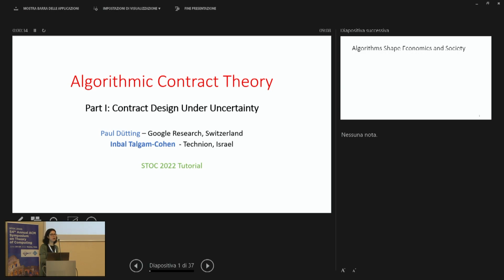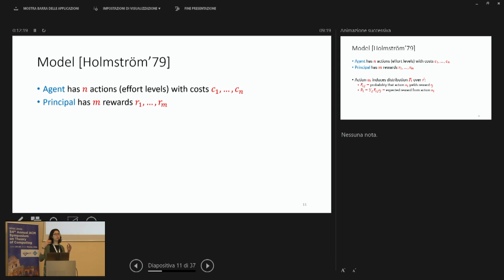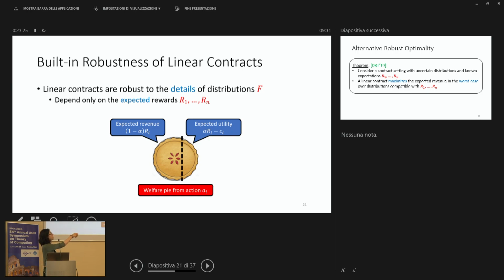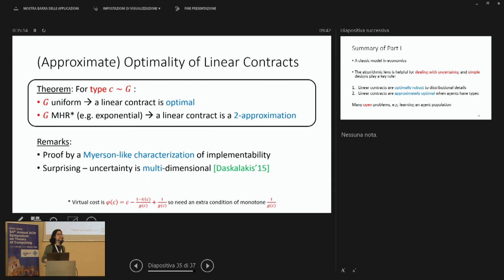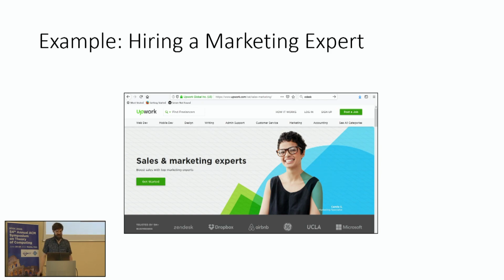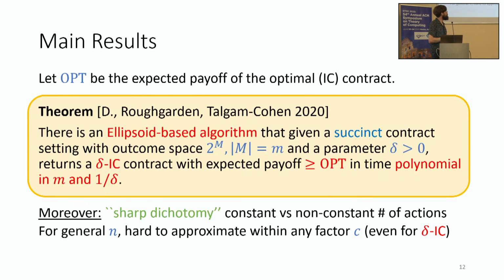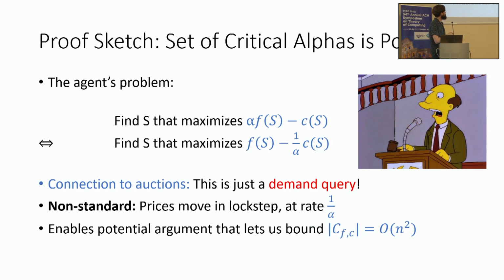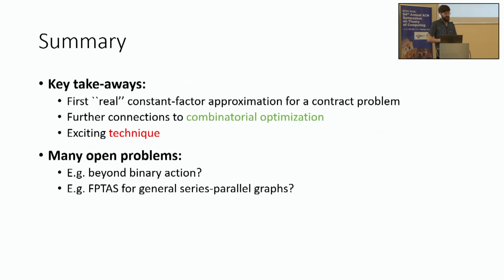STOC'22 Workshop on "Optimizing the effort of others", Session 1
Tutorial 1:
Inbal Talgam Cohen
Paul Duetting